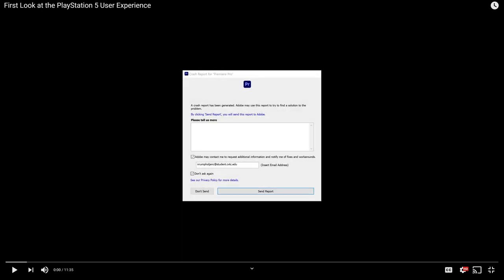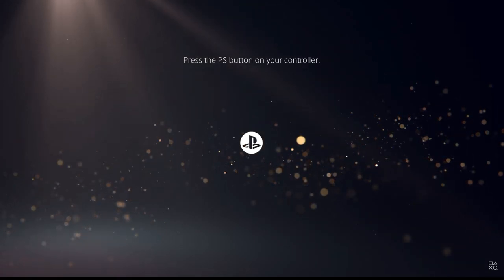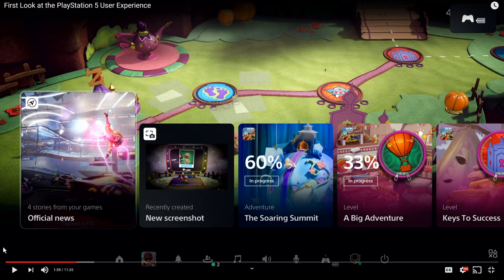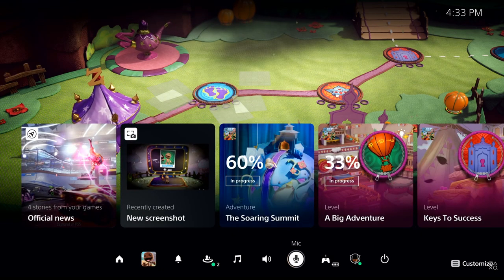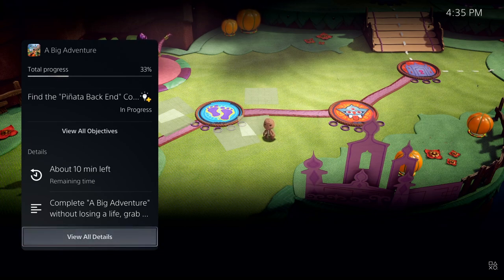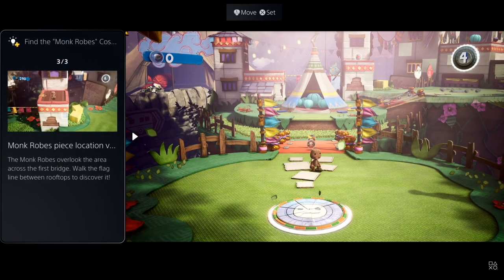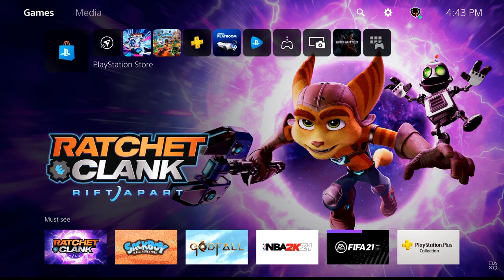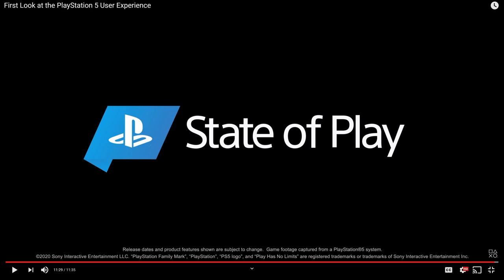The PlayStation 5 UI Reveal is EXTREMELY Impressive | Prime Reacts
Sony just unveiled the PS5 UI and simply put, I can't seem to pick my jaw up off the floor.